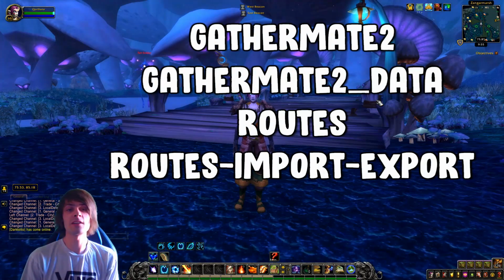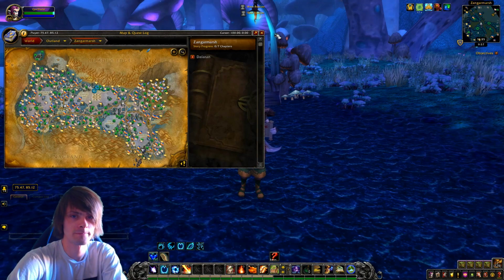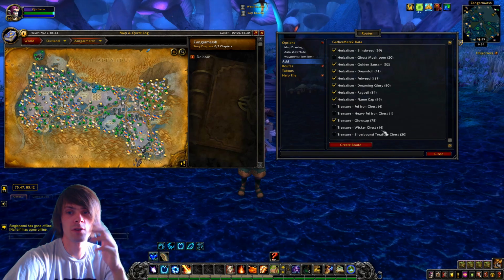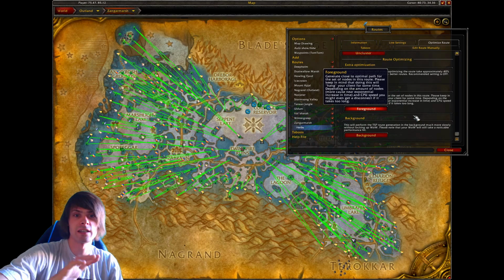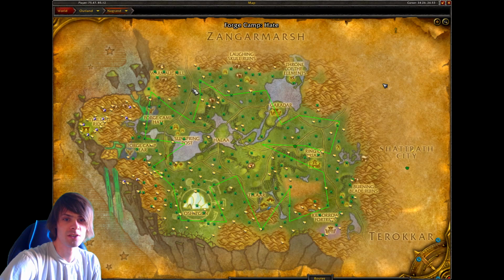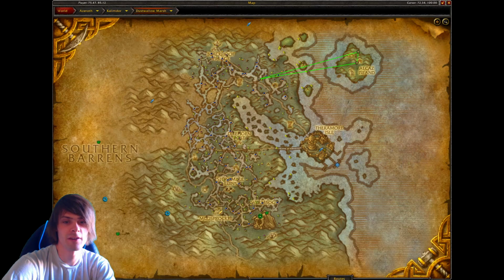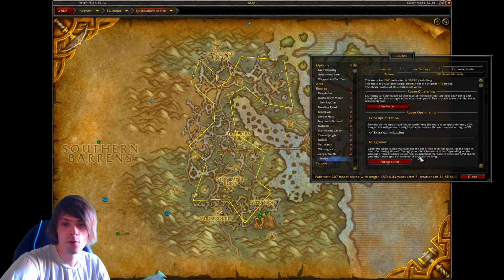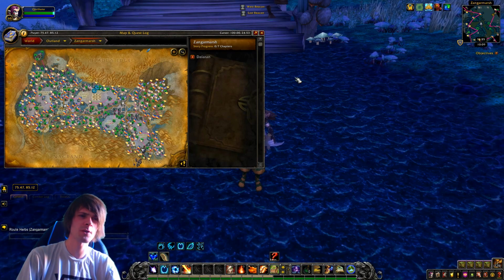How Tom Find A Good Gold Farming Route In Shadowlands WoW - Gold Making Guide